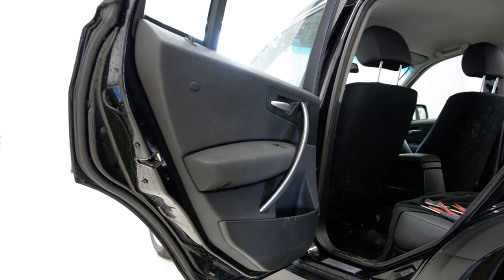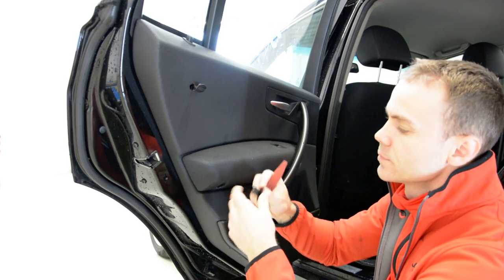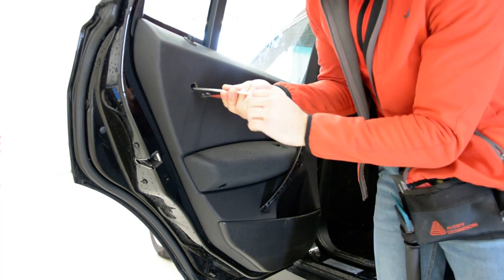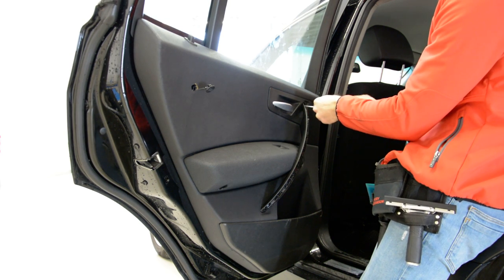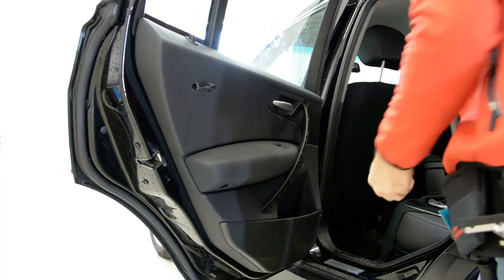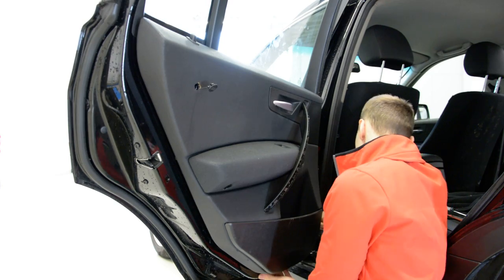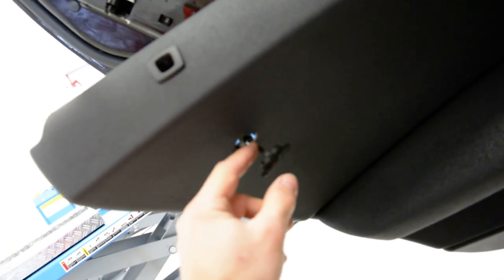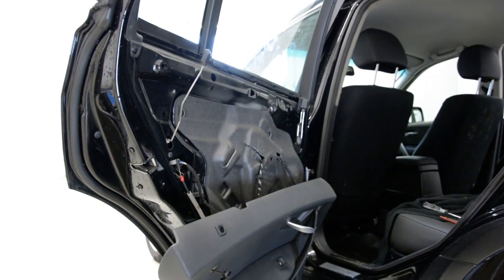BMW X3 Door panel removal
How to Remove the Rear Door Panel on a BMW X3 E83  from 2005.

Here is what removal tools i use  :

With this camera I recorded this video:

Here is what   socket set I use :

Plastic removal tool:
-11 pieces removal tool set (I have bought this one for almost 3 years and I still use it)
-22 pieces removal tool set
-7 pieces ceap removal tool set

Torx:
-Torx Screwdriver Set from T5 to T30

Small Electric Drill Cordless Screwdriver:

Flexible Magnetic Pick Up Tool:

LED Flashlight:

Here are some cheap tools that I use daily in my workshop:

Plastic removal tool:
-11 pieces removal tool set (I have bought this one for almost 3 years and I still use it)
-22 pieces of a removal tool set
-7 pieces of cheap removal tool set

LED Flashlight:

Infrared Thermometer: